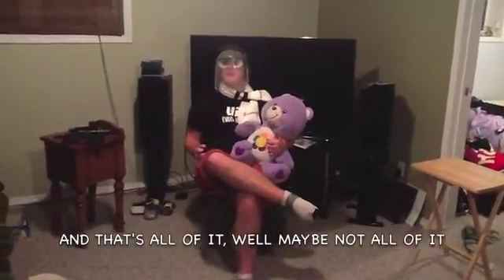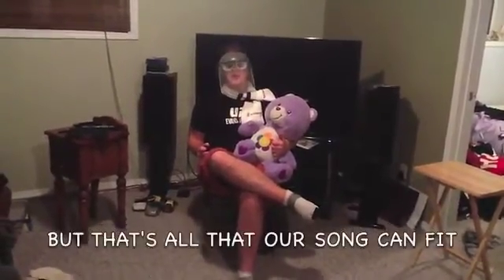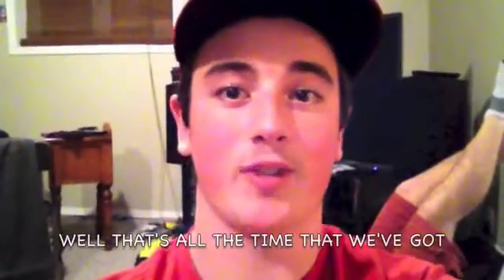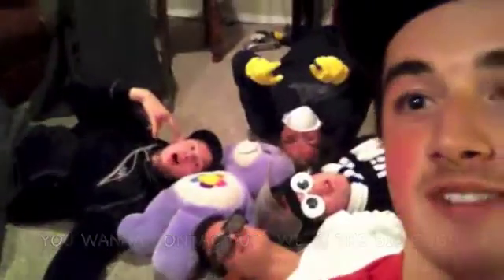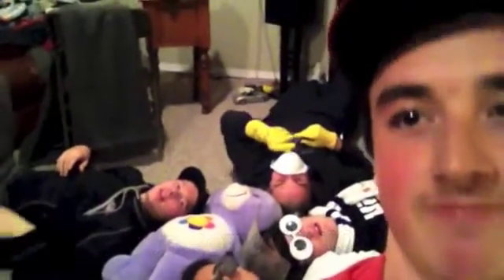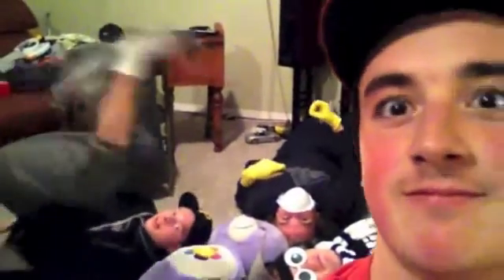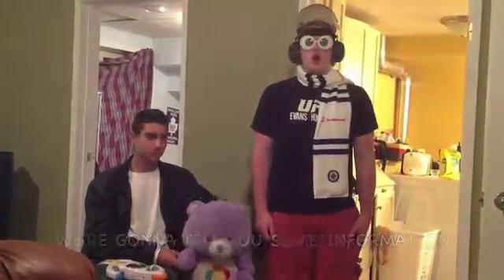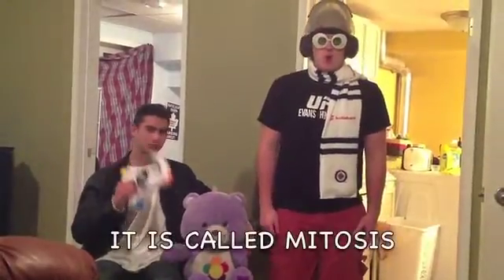BIO BUGS-Thrift Shop Mitosis Style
Second video from the bio bugs...hopefully this is our one way ticket to ellen! comment what you think!